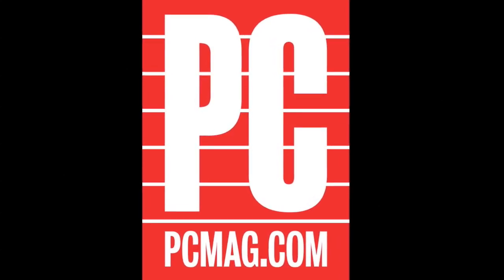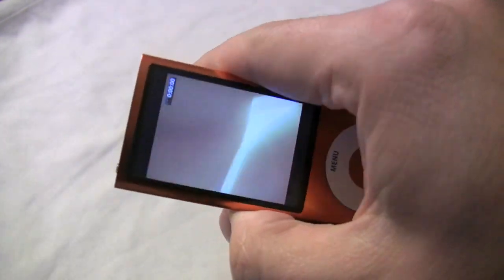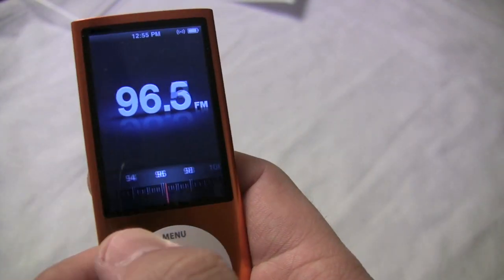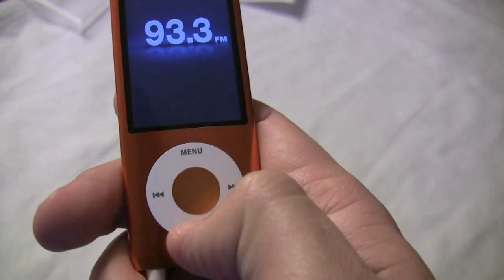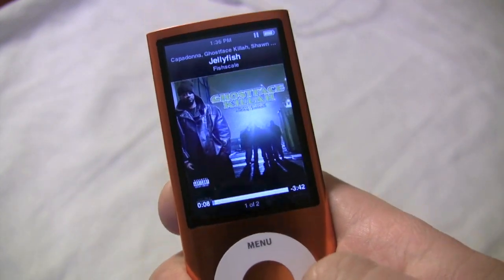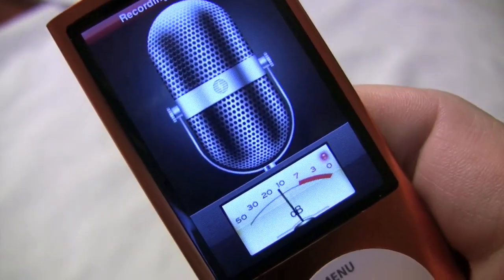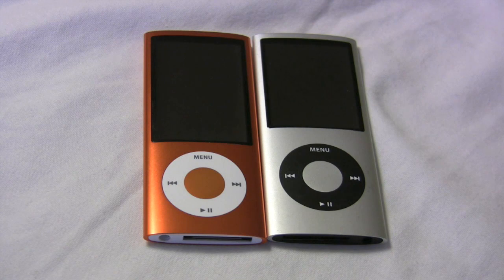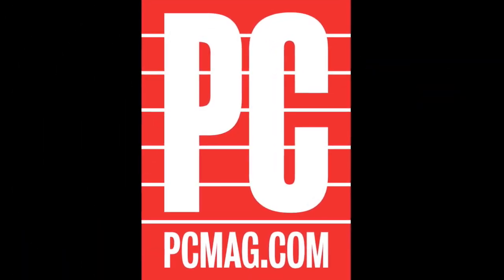PCMag.com: Apple's iPod nano (5th gen)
Full iPod review at PCMag.com